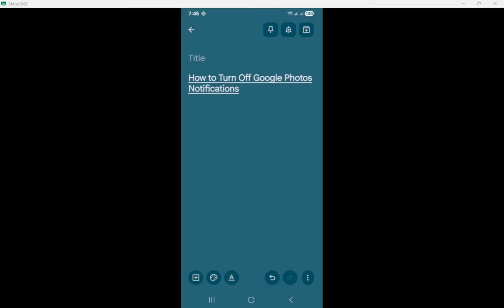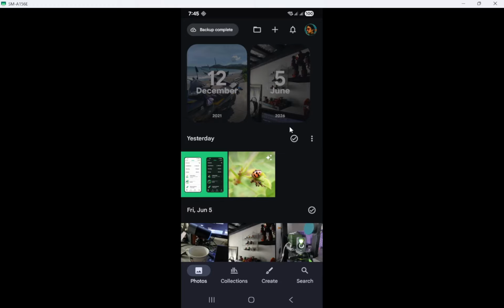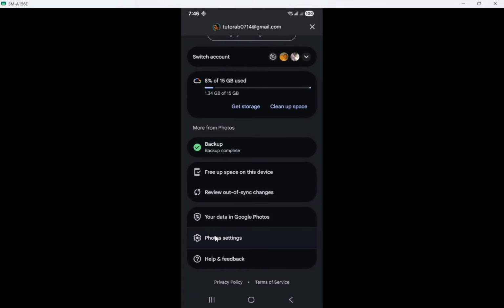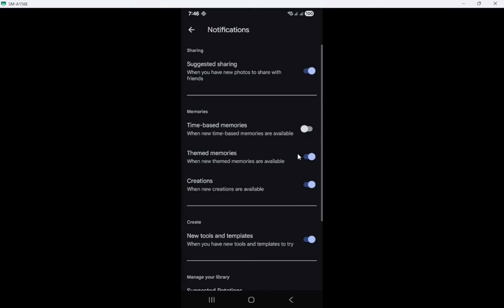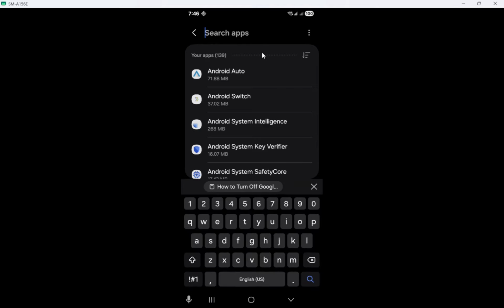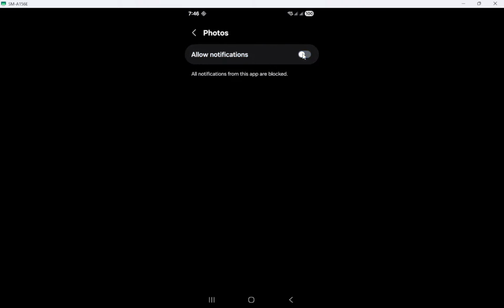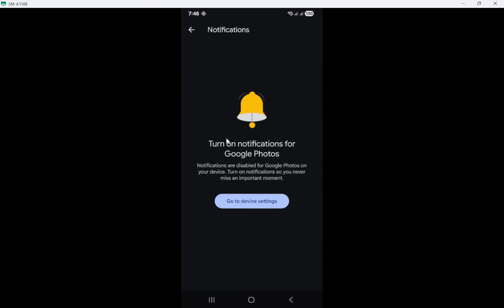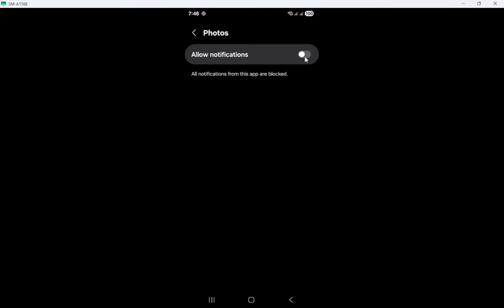How to Turn Off Google Photos Notifications [2026 Full Guide]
How to Turn Off Google Photos Notifications

Are you tired of the endless barrage of notifications from Google Photos? You're not alone! In this informative video, we’ll show you how to turn off Google Photos notifications effortlessly, ensuring you only receive the alerts that matter to you. Whether you're using an Android or an iPhone, this tutorial presents two easy methods for taking control of your notification settings.

First, we’ll dive into customizing notifications right within the Google Photos app, allowing you to select which alerts you want to keep and which to mute. With just a few taps, you can manage notifications for Memories, Suggestions, and more!

If you prefer complete silence, we’ll guide you through the process of disabling all notifications through your device's settings. Don't worry—turning off notifications won’t affect the functionality of the app! Your photos will continue to back up effortlessly. By the end of this video, you’ll be empowered to tailor your Google Photos experience and enjoy a more peaceful environment. Don’t miss out—join us and reclaim your notification serenity!

Google Photos, turn off notifications, notification settings, Android, iPhone, manage notifications, customize alerts, Google Photos tutorial, smartphone tips, app notifications, photo management, user guides, technology tutorial, smartphone settings